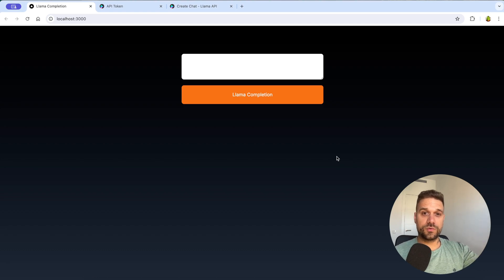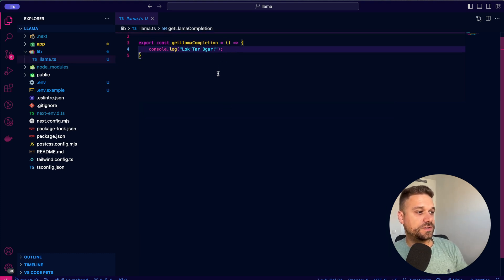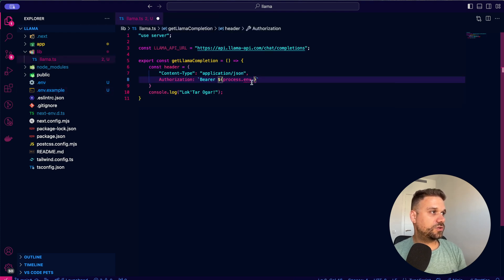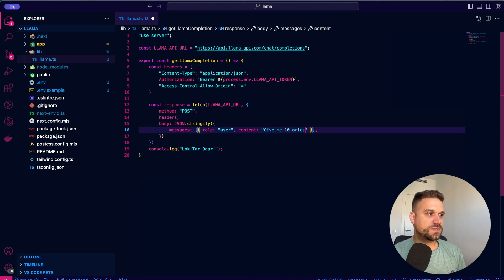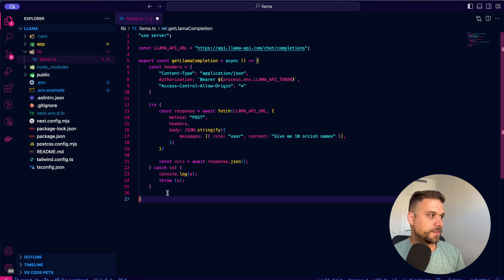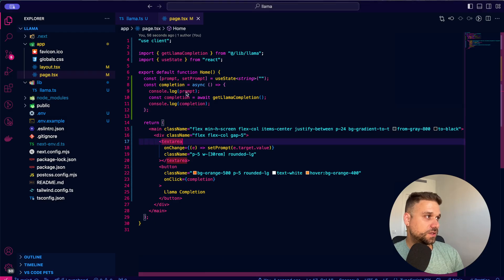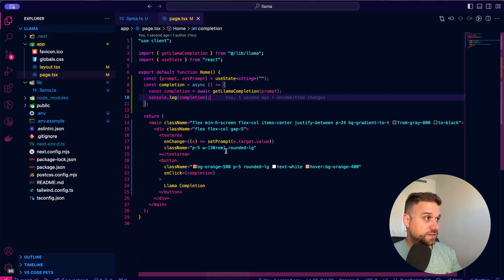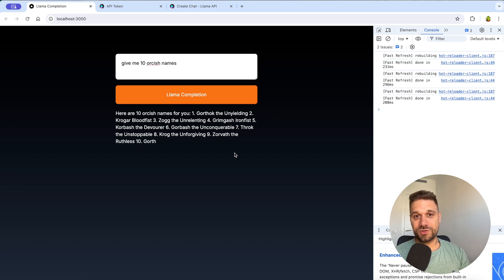Llama API: The Ultimate Guide to Using AI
Learn how to use the Llama AI API with this easy guide! Whether you're new to APIs or a seasoned developer, this video will show you how to implement the Llama AI API in a simple and efficient way.

00:00 Intro
00:30 API Key
01:20 Completion Method
04:08 Test
06:30 Display on frontend
09:08 Outro